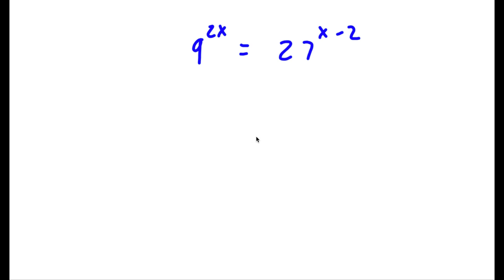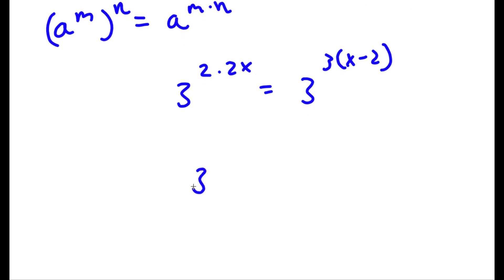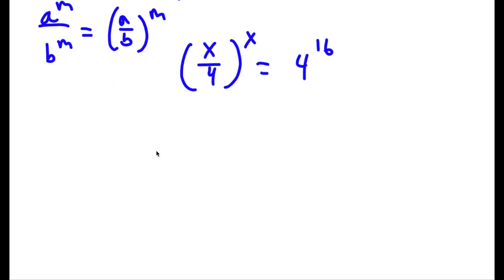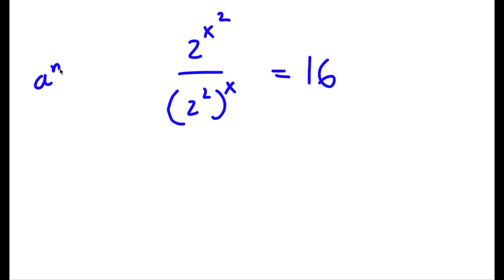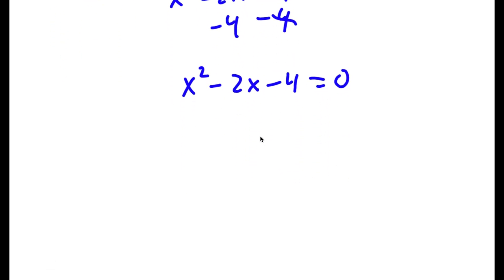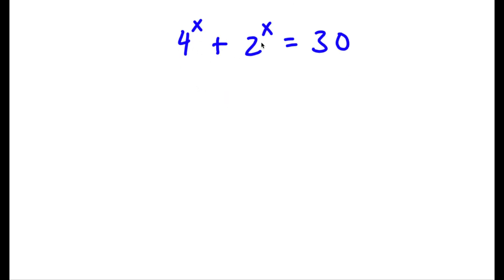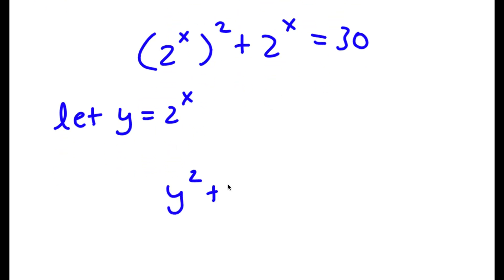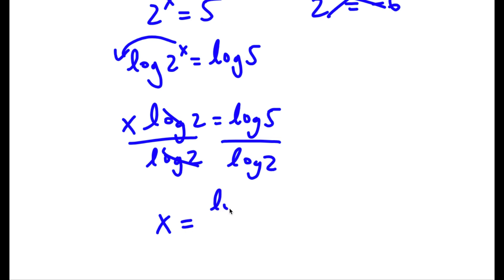A Nice Exponential Equation